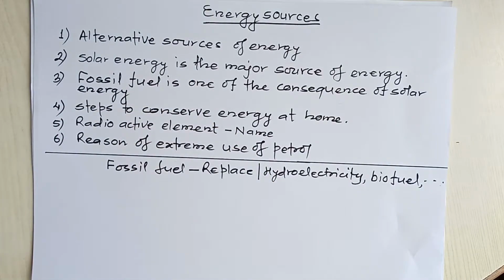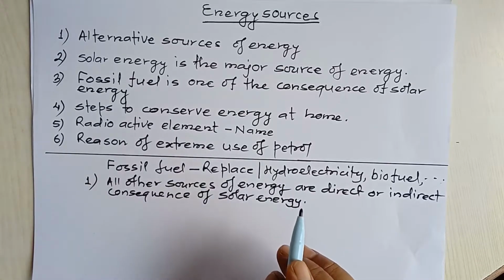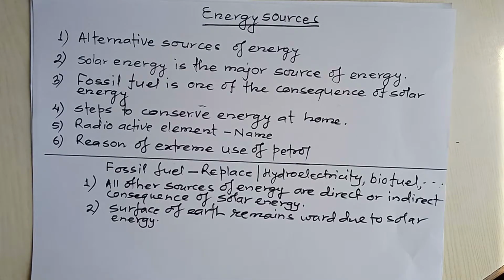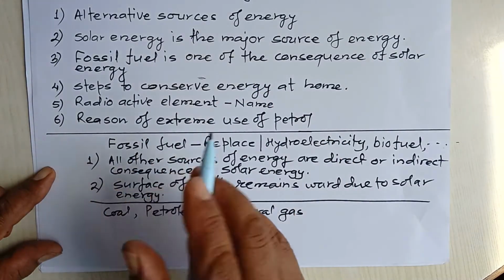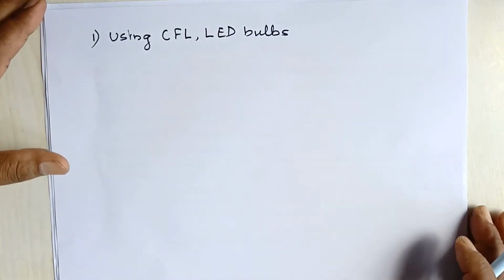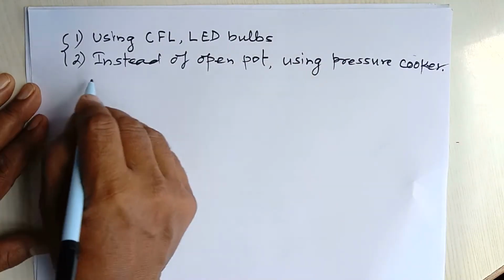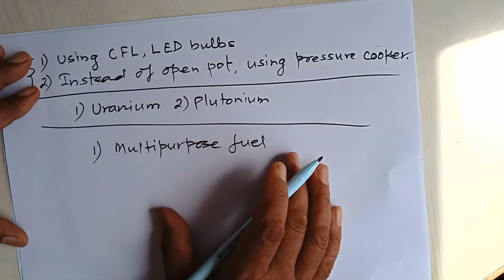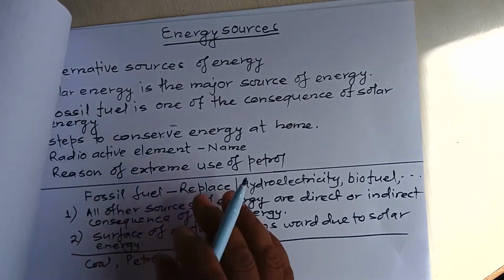Alternative sources of energy and some facts related to energy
This video explains alternative sources of energy and some reason questions related to energy.